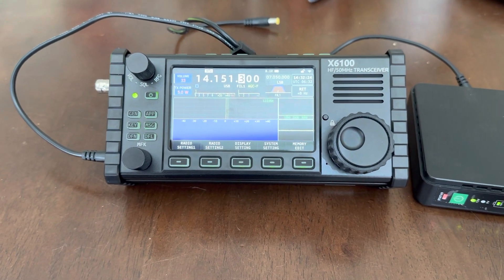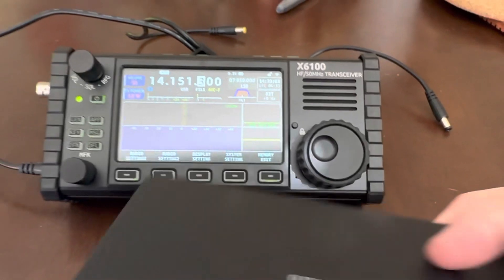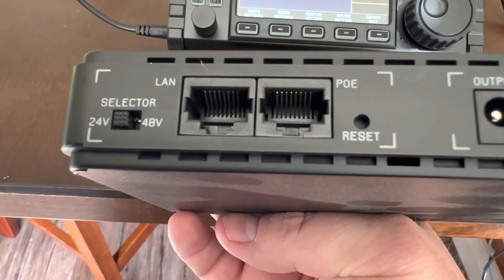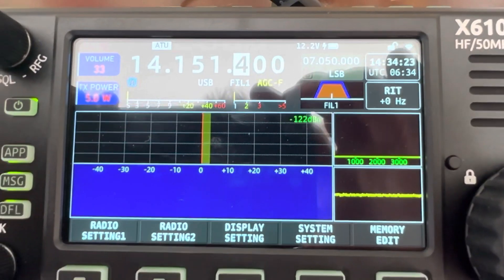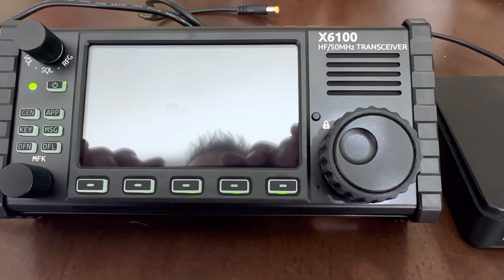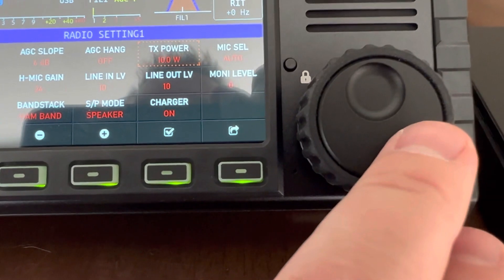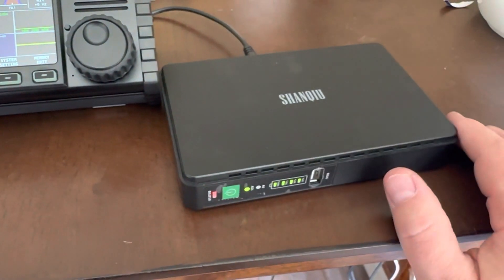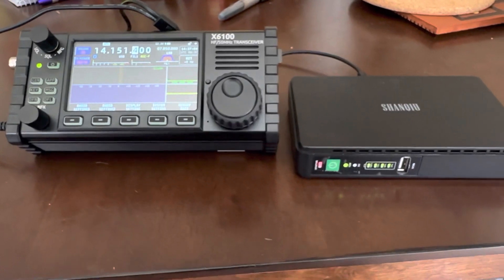Alternate Power Source for Xiegu x6100 - A UPS Battery Backup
I have used this battery in the past to power up things like IP Phones, IP Cameras and WiFi access points in the field with good results, so I thought I would see if it provides enough to power to operate the Xiegu x6100 at full power.  It works!  At 8800 mAh running 12 volts, this is a nice alternative to more expensive Bioenno batteries of the same capacity - at least for this radio anyway.  I guess the only downside to this option is that you have to recharge the batter with 110 volt AC power.